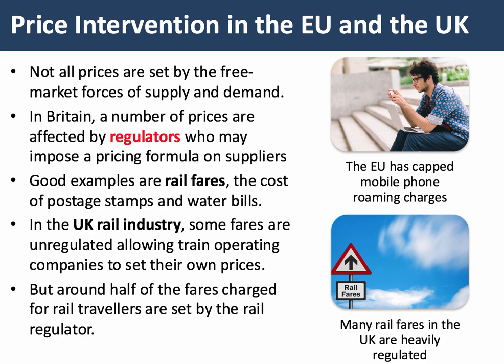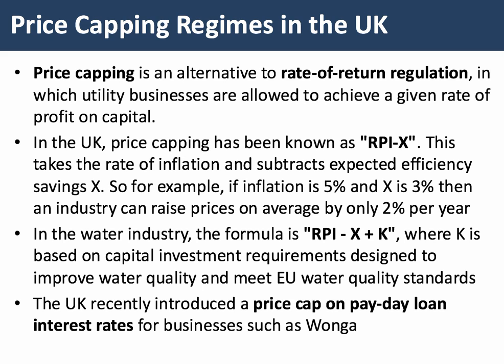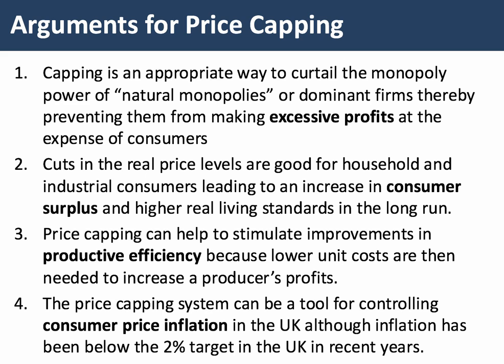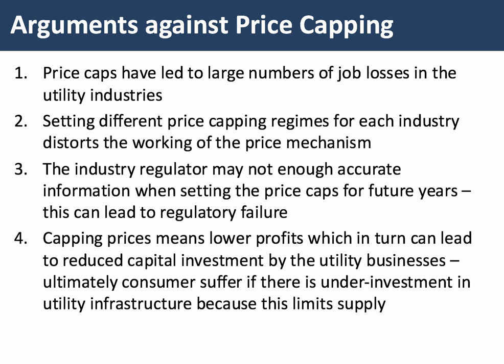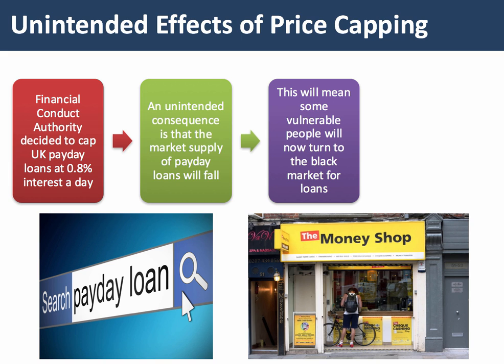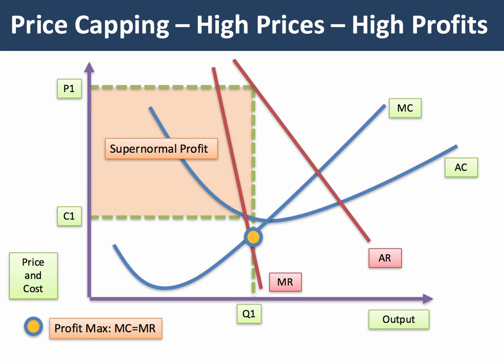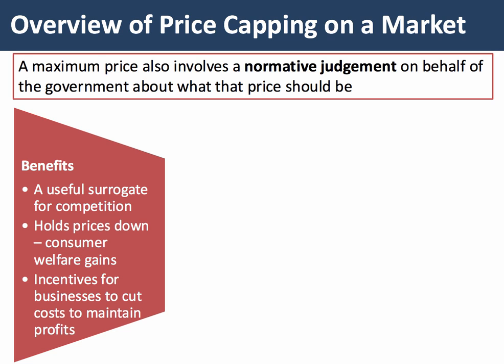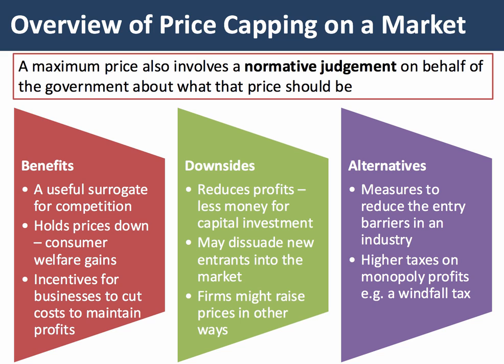Competition Policy - Price Capping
This Year 2 microeconomics revision tutorial looks at the economics of price capping drawing on examples such as the FCA cap on payday loan interest rates and the EU competition commission cap on text calls and roaming charges for people travelling within the EU.